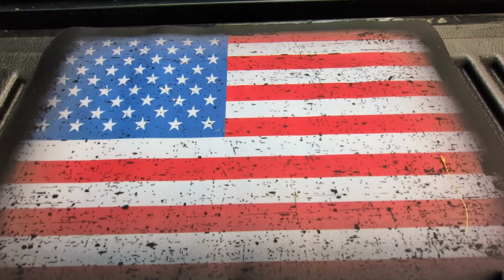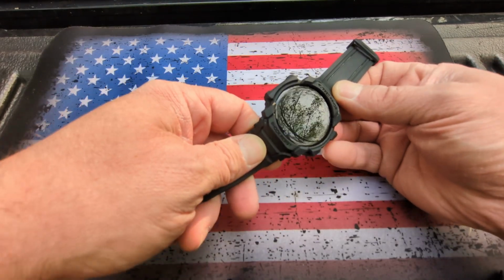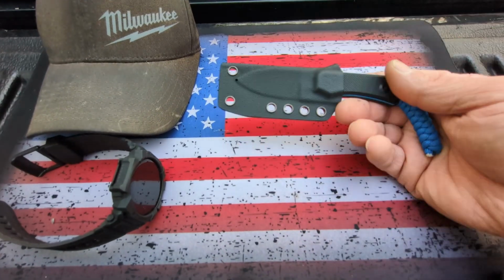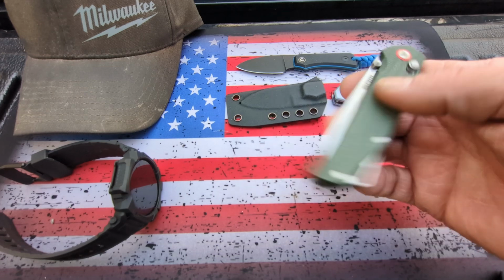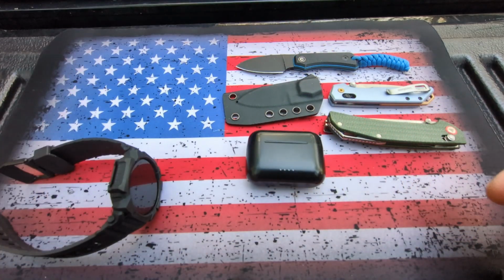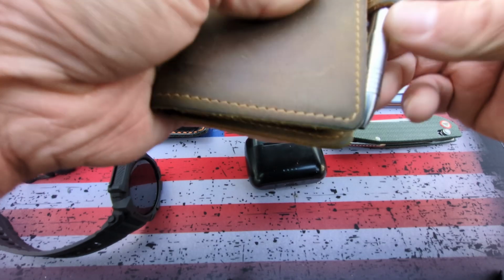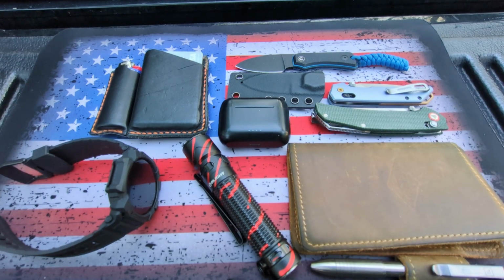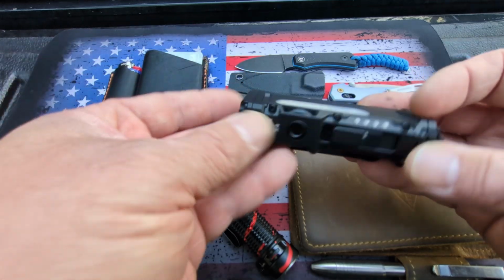What’s My Everyday Carry? | EDC Pocket Dump 2025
-Andy's Ebay
-Pixel 3 45mm Watch
-Spigen Rugged Armor Pixel Case
-Google Pixel Phone
-Kershaw Mini Iridium
-SRM Knives on Amazon
-Civivi Baby Banter Fixed
-Tozo NC2 Earbuds